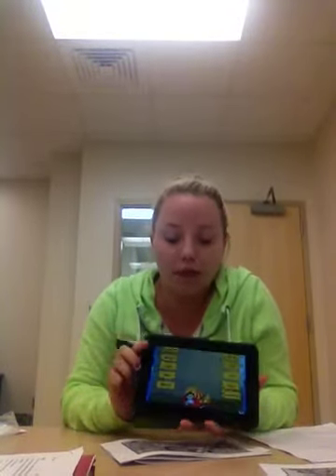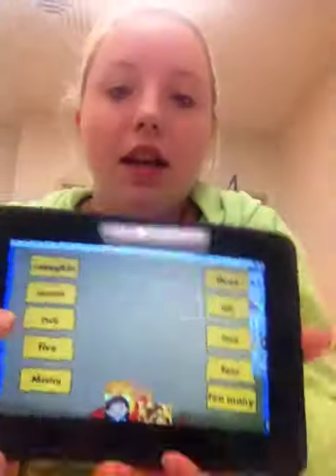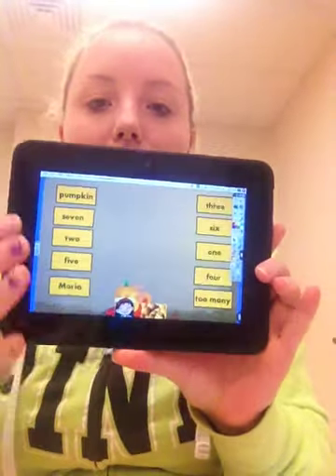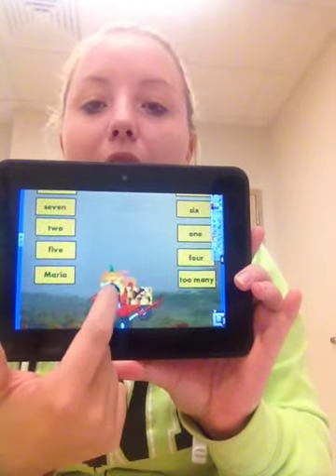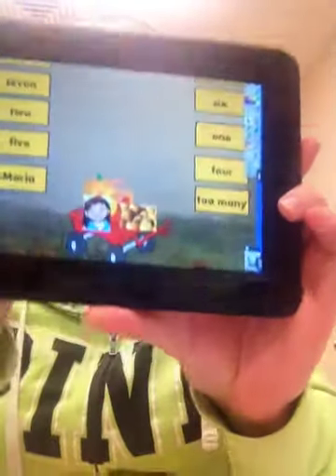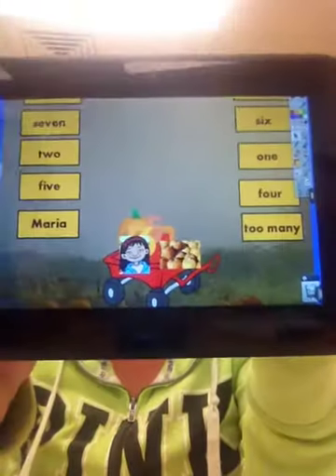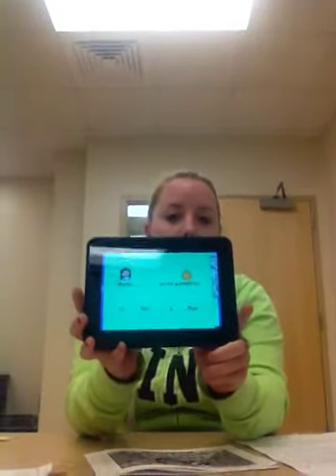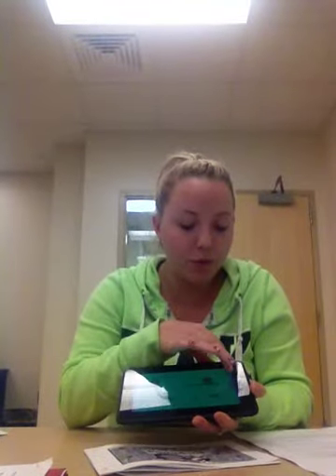Samie's Guided Reading Lesson Plan